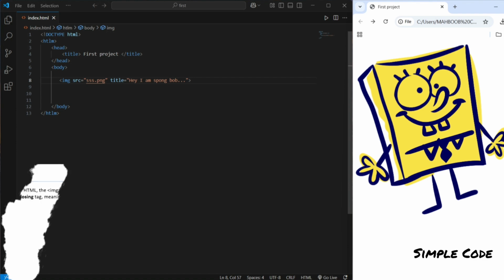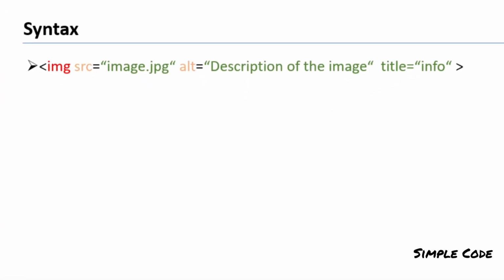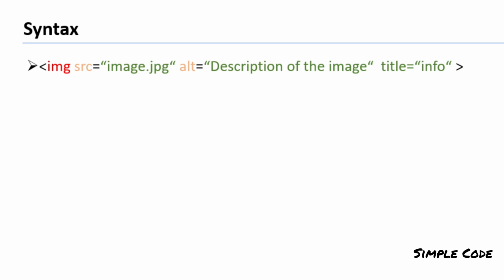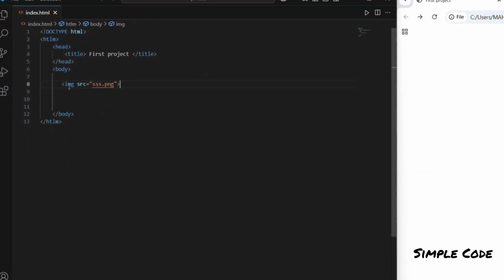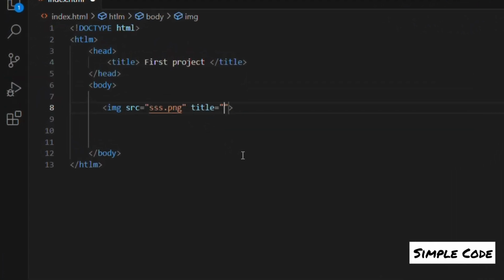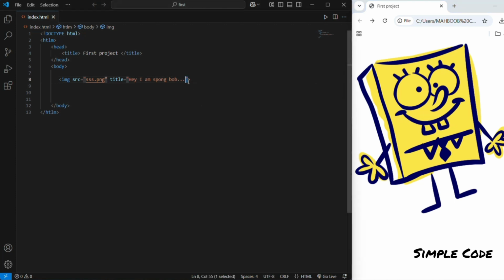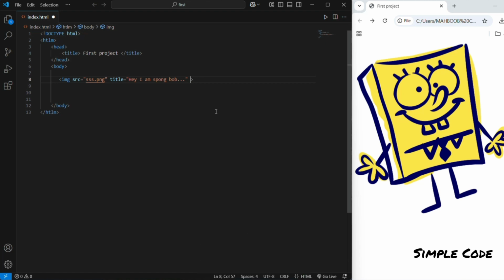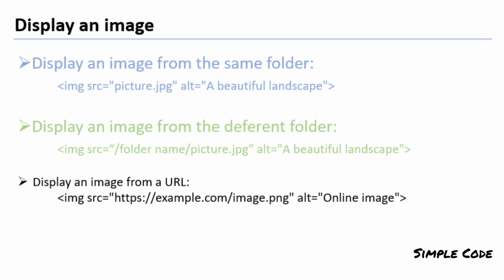HTML Image Tag Tutorial for Beginners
📌 In this video, you'll learn how to add images to your website using the HTML img tag.
The img tag is used to display pictures in a webpage, and it's one of the most important parts of web design.

🎯 What you'll learn:

How to write the img tag

How to add image source and alt text

Tips for image size and path

This tutorial is simple and perfect for beginners learning HTML.